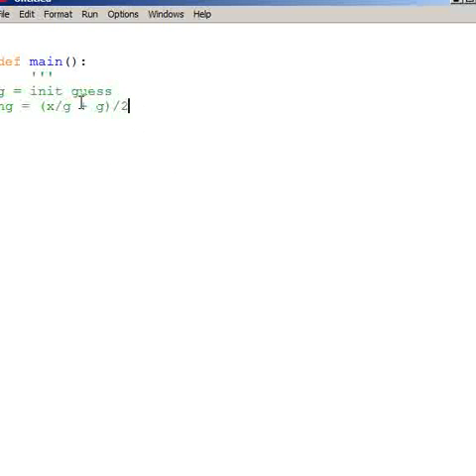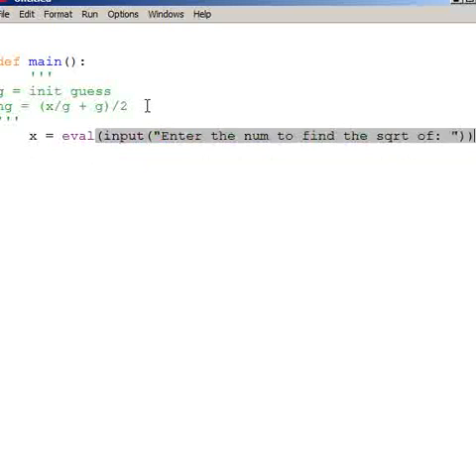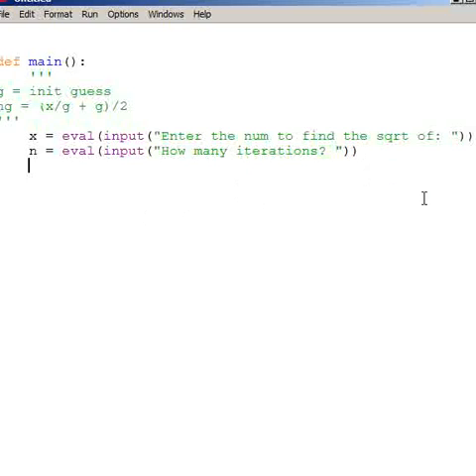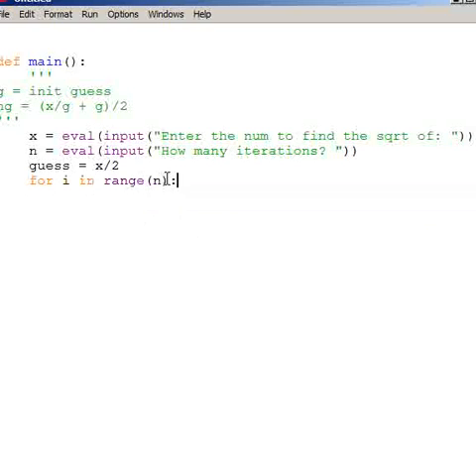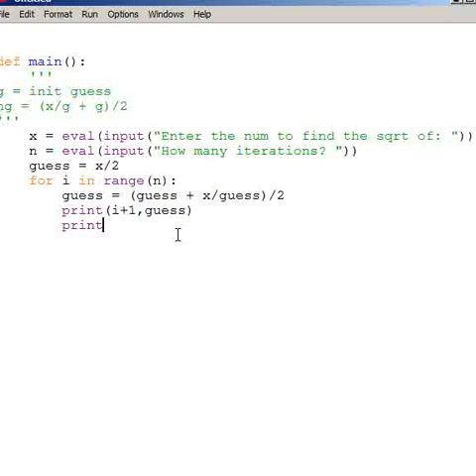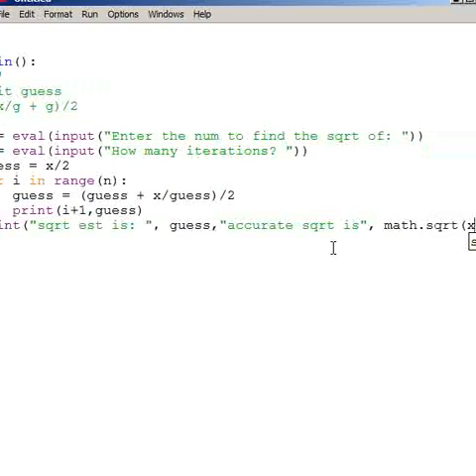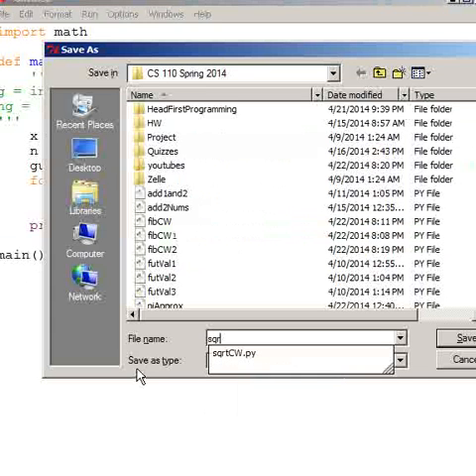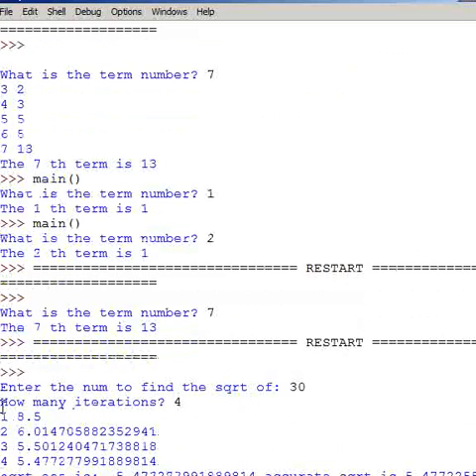Estimate sqrt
Estimate square root using Newton's method